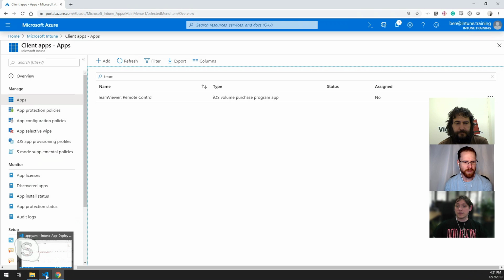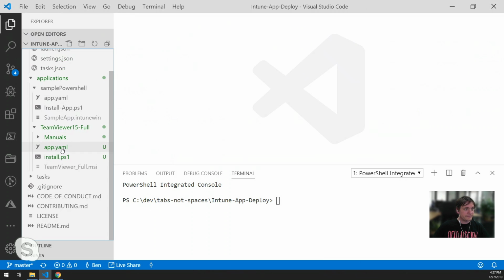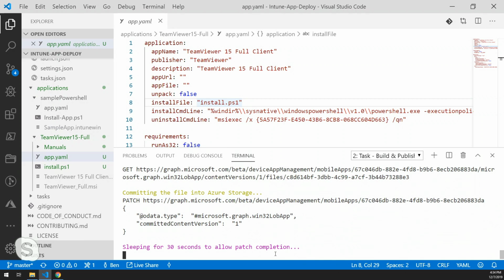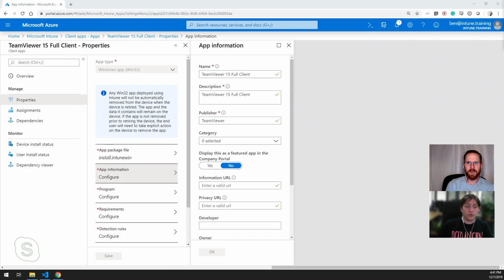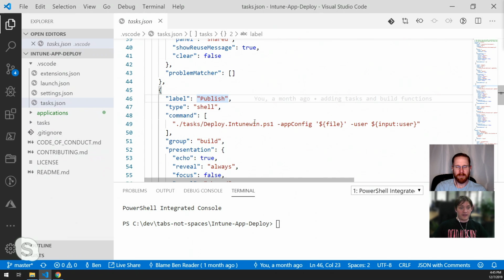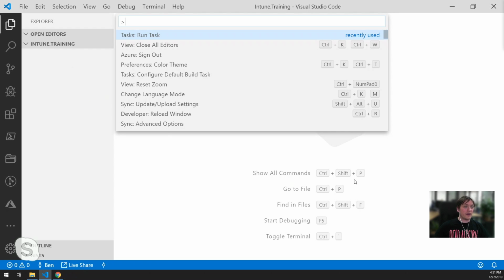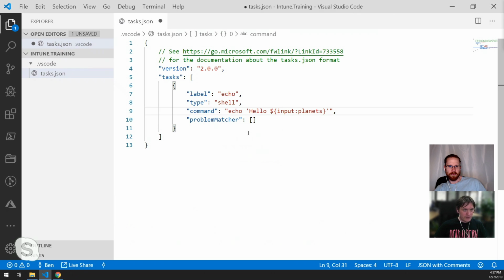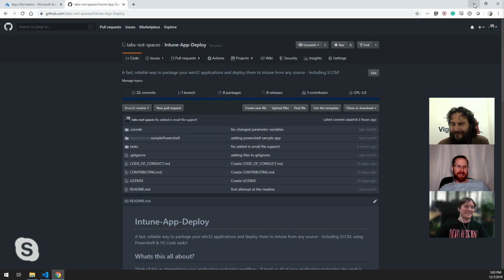S01E23 - Build Win32 apps Using PowerShell, VSCode Tasks & Intune Graph - (I.T)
00:00 - Intro
04:58 - app.yaml file
09:15 - VS Code Command Palette
09:53 - Build & Publish task
15:03 - Microsoft Graph name
23:55 - Tasks explained
31:12 - Creating a simple task
45:10 - Ben's Repo
45:52 - Wrapping up